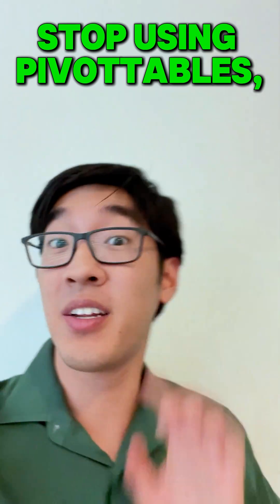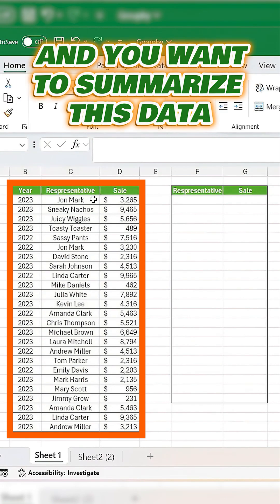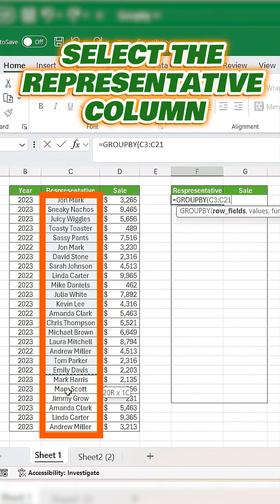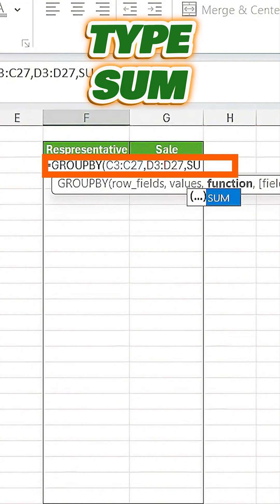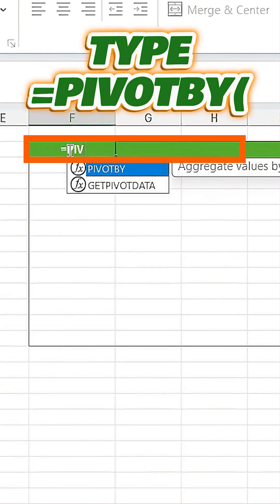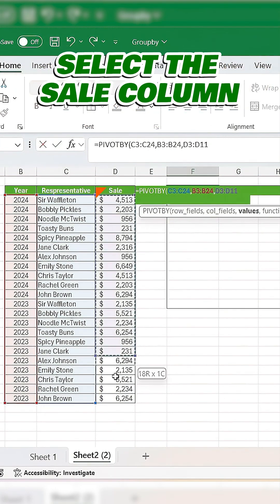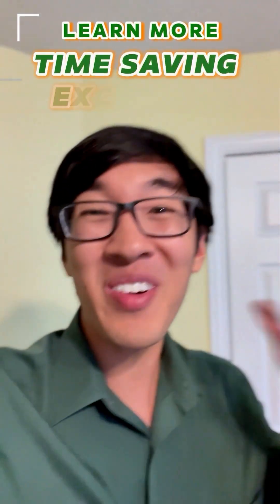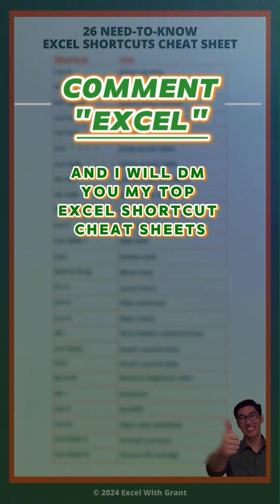How to Group and Summarize Data in Excel